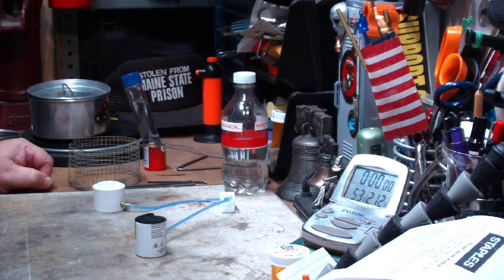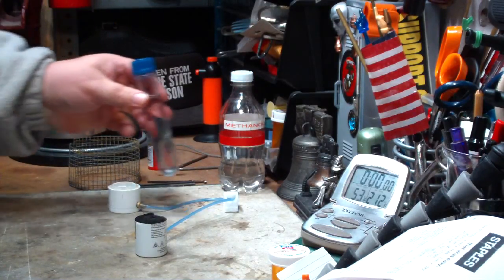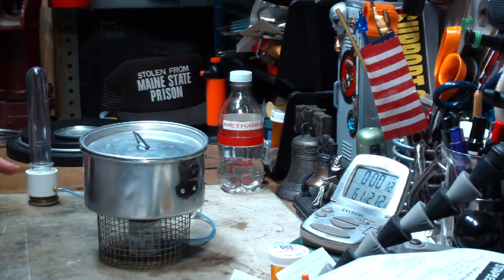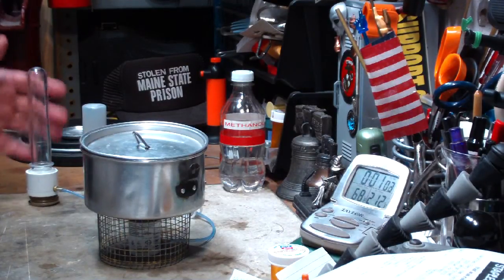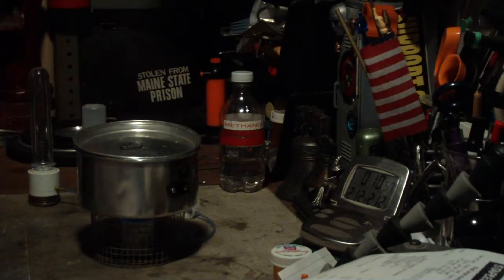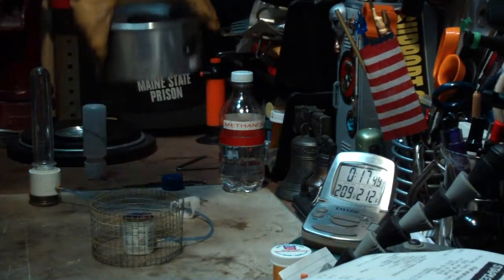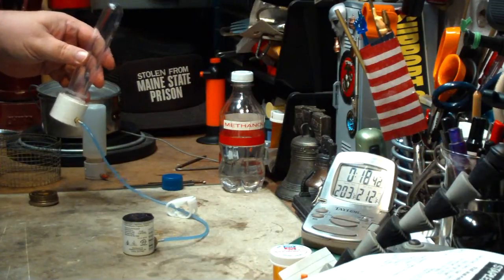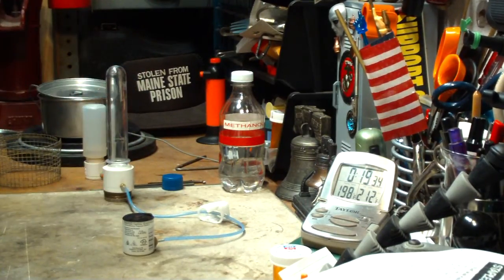Simple Carbon Felt Burner - Boil Test #3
I've had requests to re-run the test of the Simple Carbon Felt Burner #1 using Remote Fuel Station #1 but with a measured amount of alcohol instead of measured time. In a previous test I started the burner and weighed the fuel remote when the burner was running. Then I weighed the fuel remote again when the test got to a boil. Problem was that there would still be alcohol in the burner.

In this test I made sure that the carbon felt in the burner and the feeder line were dry and then put a measured 1 fluid ounce (30 ml) of alcohol in the remote tank.

One goof on my part was at about the seven minute mark I lifted the remote to make sure all the alcohol was being drawn out. Problem was that the burner was pretty full at that time. My lifting the remote caused the alcohol to bubble out of the burner a bit. I showed that on camera #2. All I can say is "DON'T PLAY WITH THE REMOTE".

This burner is a fairly simple thing to make. The burner dimensions:
Height: 1.57" (3.98cm)
The rolled up caron felt/fiber inside the burner:
Height: 1.5" (3.81cm)
In this burner the carbon felt barely extends past the edge of the can. The carbon felt could be be cut taller if a bigger, hotter flame is wanted.

Hiram

Lab0375

Title: Simple Carbon Felt Burner Boil Test #3
Room temp: 44°F (6.6°C)
Humidity: 43%
Weather condition: Sunny, breezy
Burner: Simple Carbon Felt Burner #1 using Remote Fuel Station #1
Stove/Pot stand: Hardware cloth stand - 1/4" squares, 9 squares tall
Pot: Boy Scout Pot #2
Fuel: methanol
Amount of fuel: 1 fluid ounces = 30 ml
Amount of water: 2 cup(s)
Water temp at start: 60°F (15.5°C)
Time to boil: 10 minute(s) 49 second(s)
Time to run-out: 17 minute(s) 30 second(s)
Note: